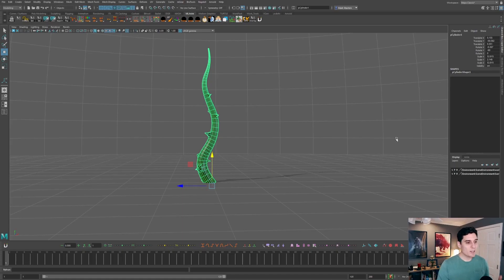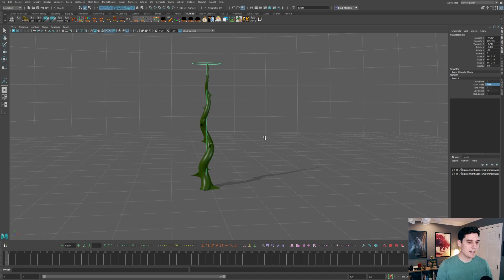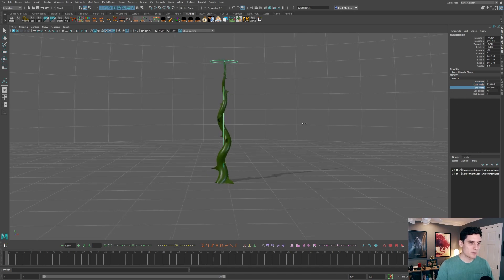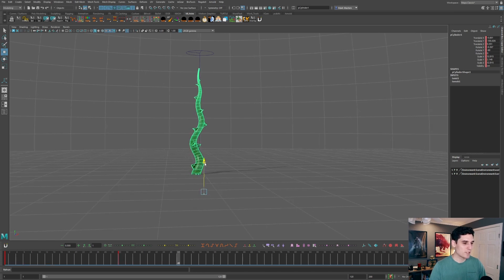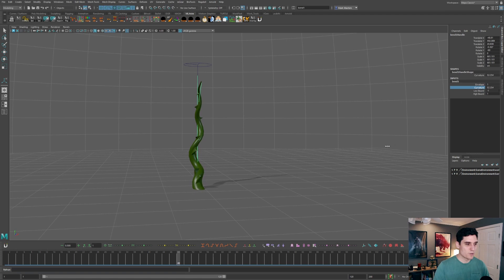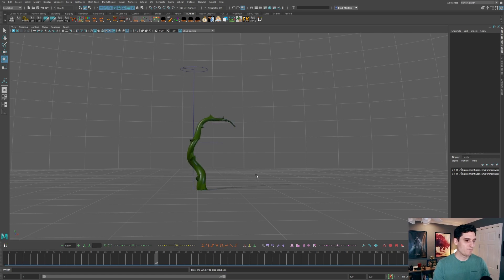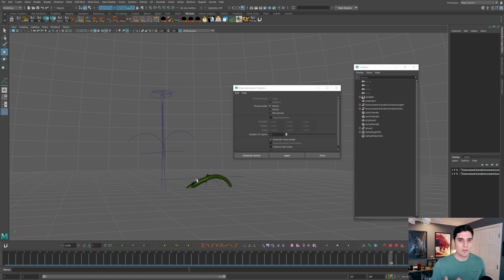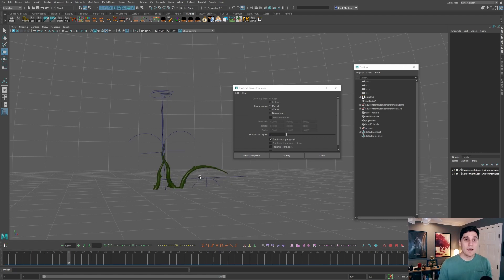How to Create a Vine Rig in Maya Using Deformers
In this video, I show how to create a simple vine/thorn rig in Maya using only deformers. It's a great way to create a simple but effective rig in just a few minutes.

Chapters 📘
0:00 Intro
0:38 Twist Deformer
6:06 Bend Deformer
9:02 Duplicating Vine
10:09 Outro